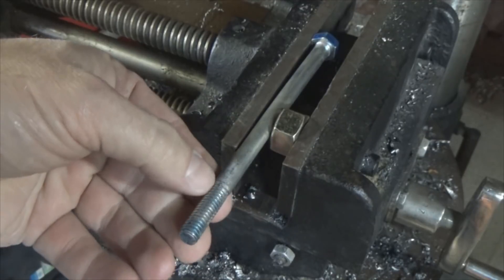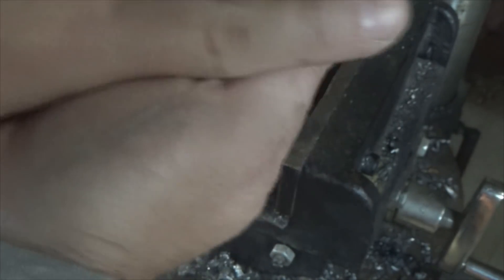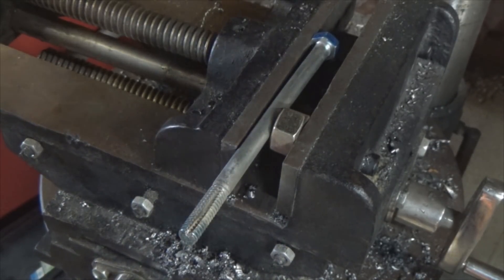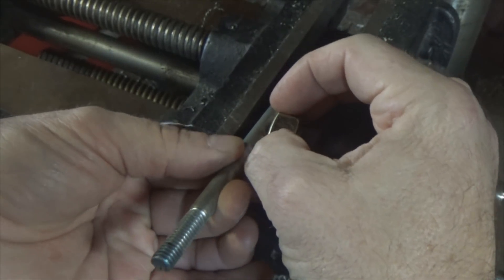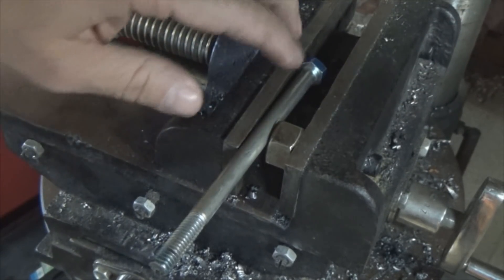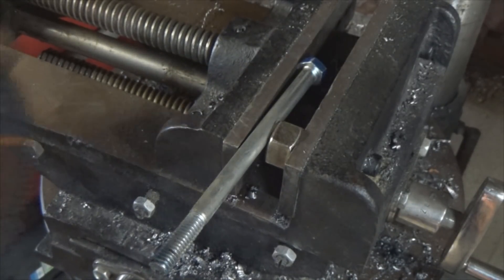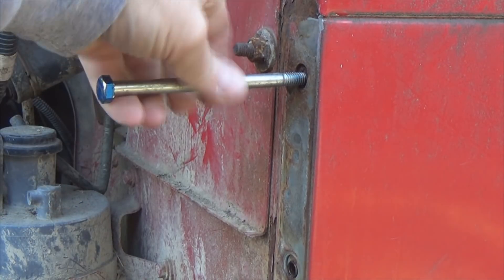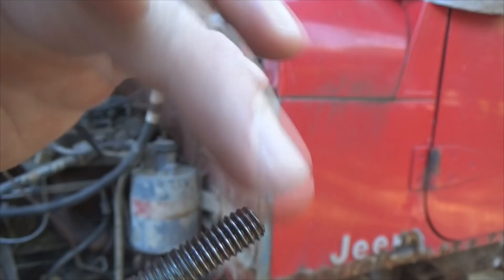Homemade Thread Cleaning Tap on Tool Tuesday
Super easy DIY Tread cleaning tap!! Clean those threads people!!! You may thank yourself later :-)